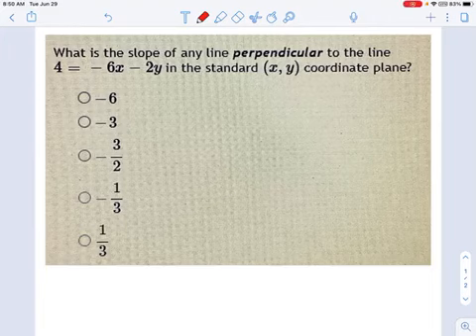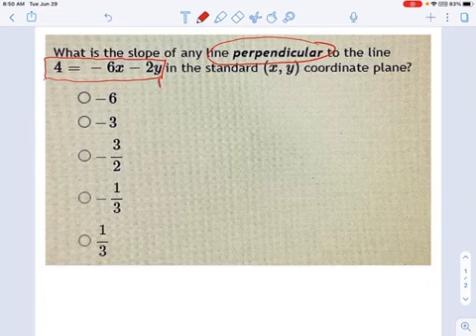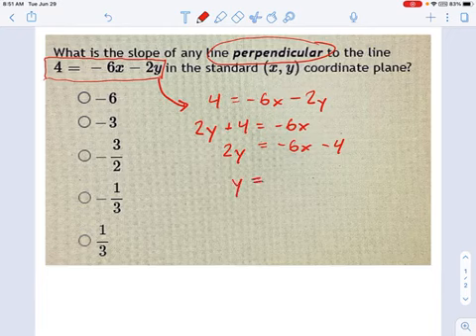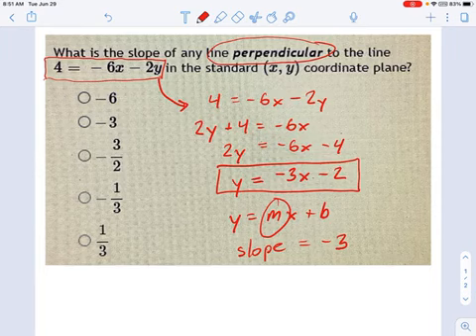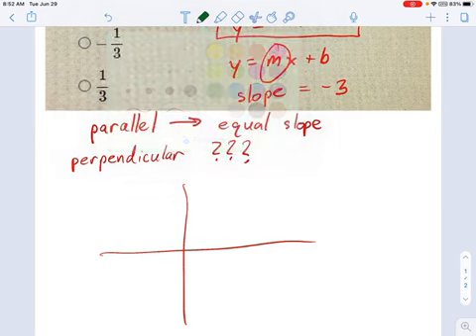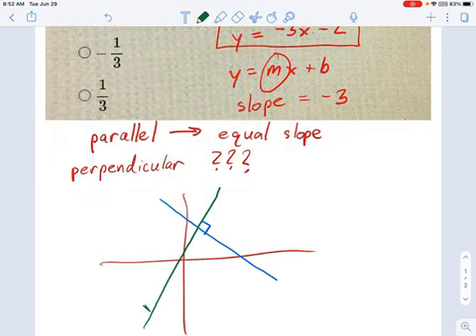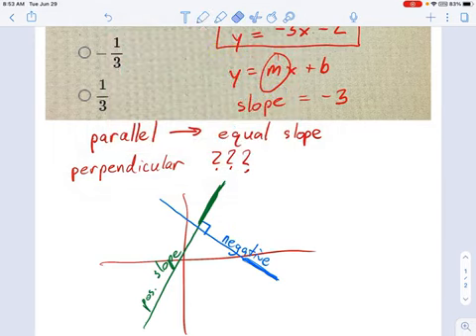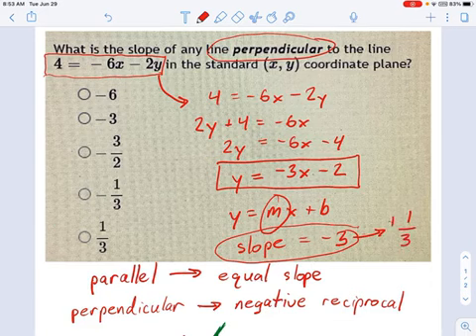Coordinate Geometry: Slope, Parallels, Perpendiculars -- 2